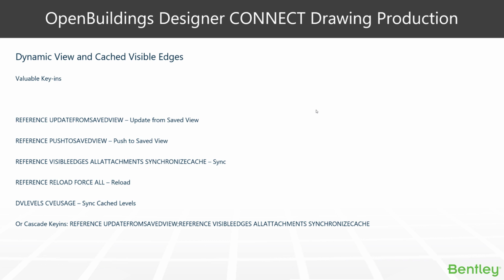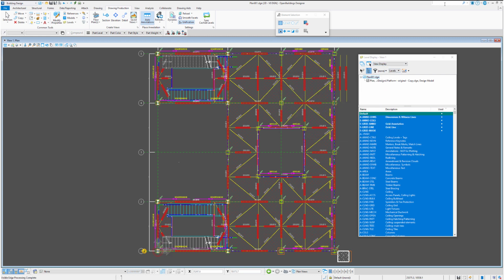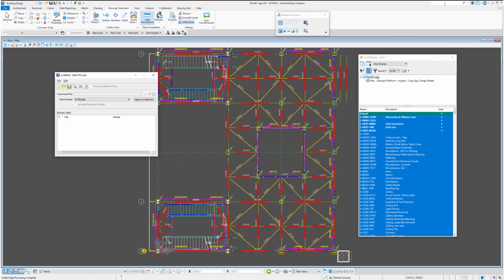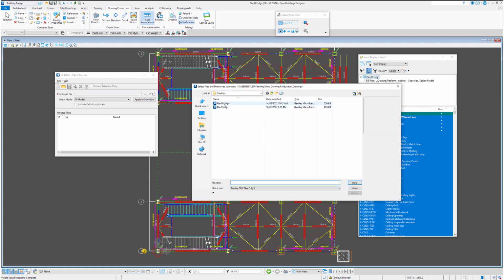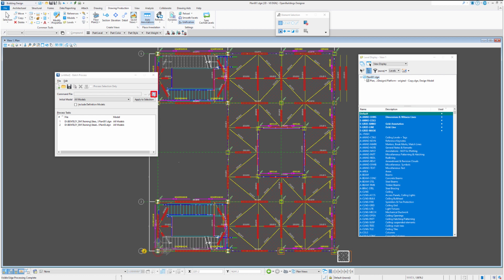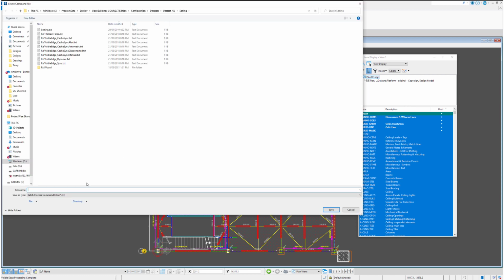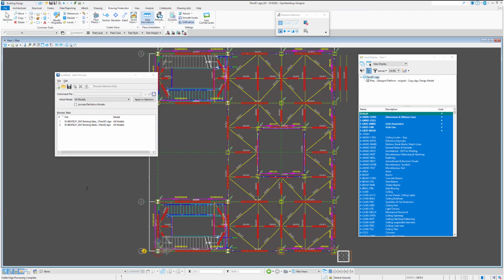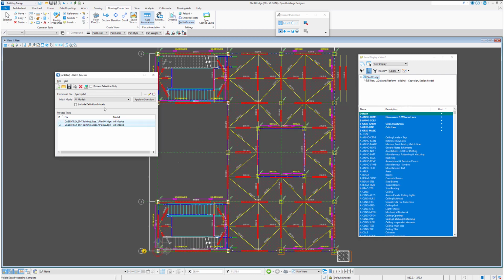Useful Key-ins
In OpenBuildings Designer CONNECT Edition structural drawings are created from the BIM model using Dynamic views.  There are several key-ins that will allow you to batch process the updating and syncing of drawings with model changes.  In this video Stuart will explain these very useful key-ins and how to set up a batch process.